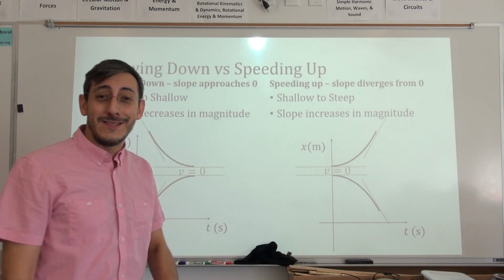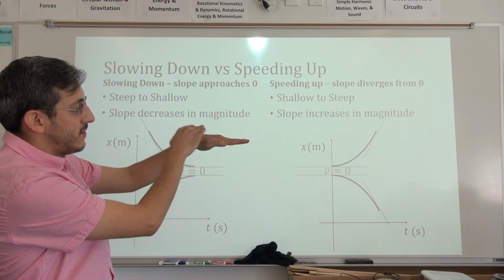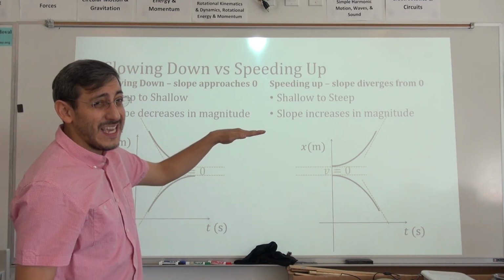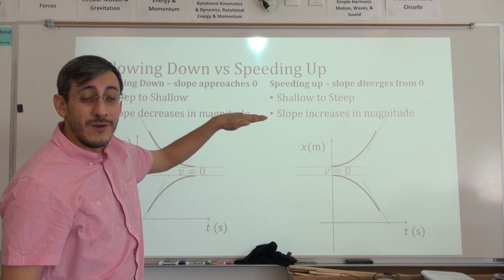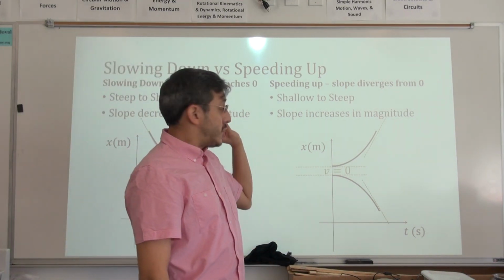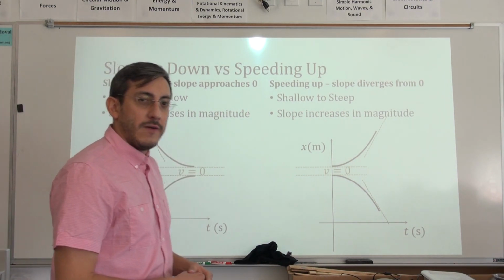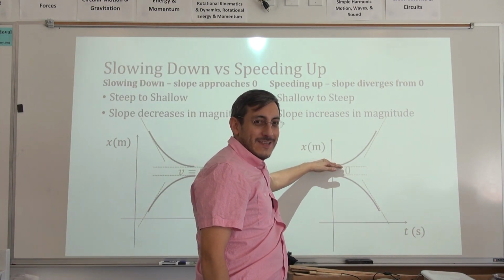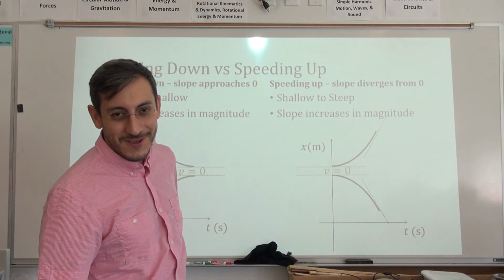Hand Arm Signals Position Time Take 2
Please share.  Thank you to my class of whom I am so proud.